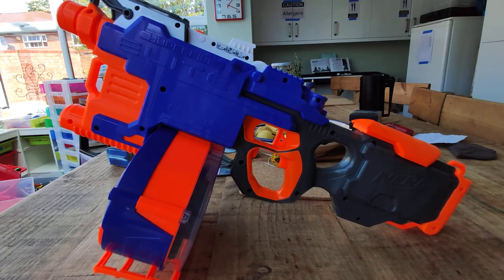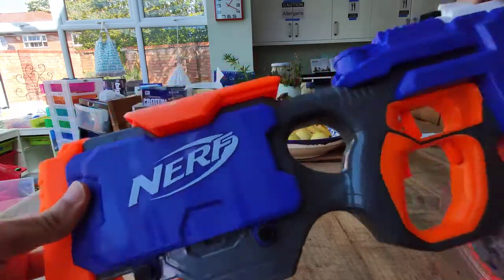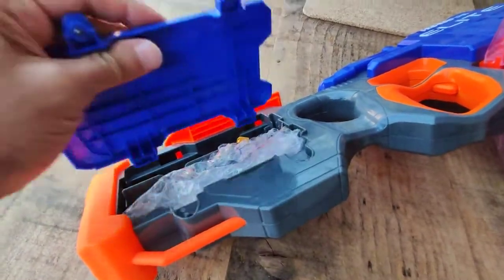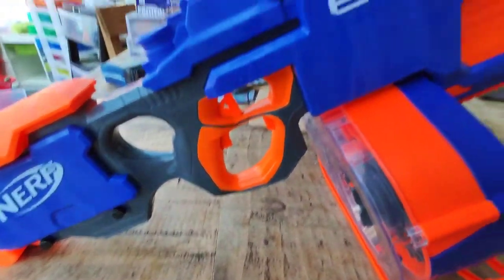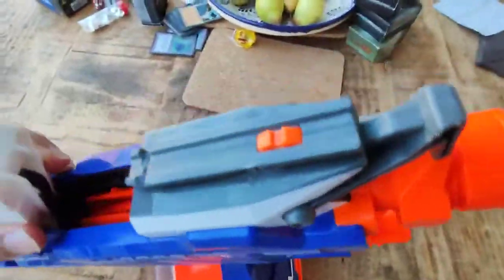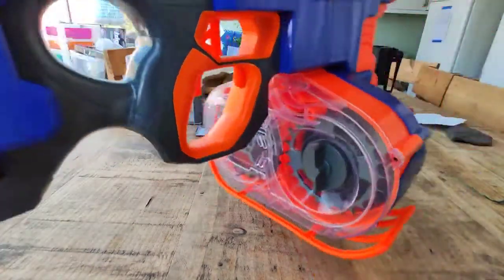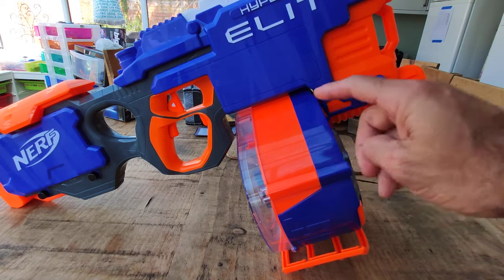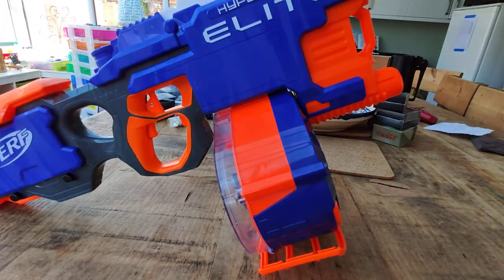UK NERF HyperFire modding 2S Lipo, Meishel 2 0, Bulldog Flywheels, CS50 Titan drum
Thanks for checking out my channel for all things shooting related, be it real steel, NERF or airsoft.

I aim (no pun intended) to have a mix of product reviews, project builds and of course range time

Safe shooting everyone